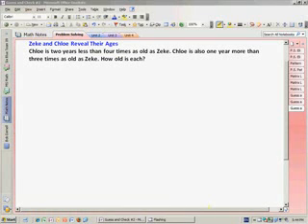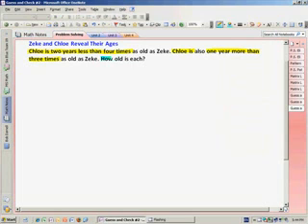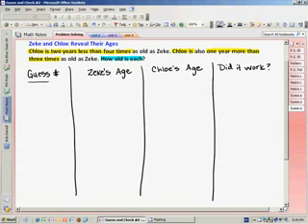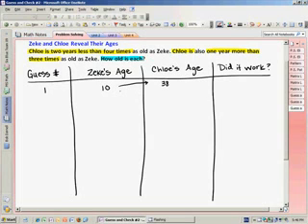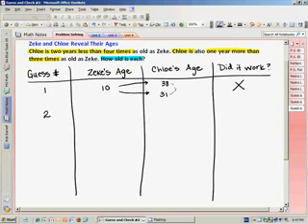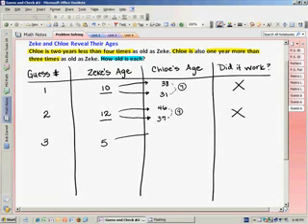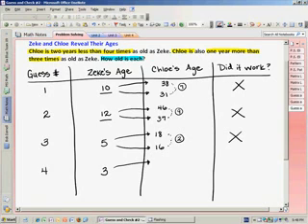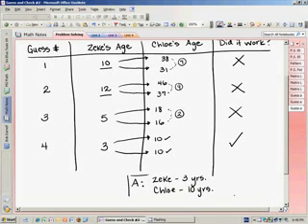Guess and Check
TeacherTube User: scralley

This video illustrates how to use the method of quotguess and checkquot to solve a problem